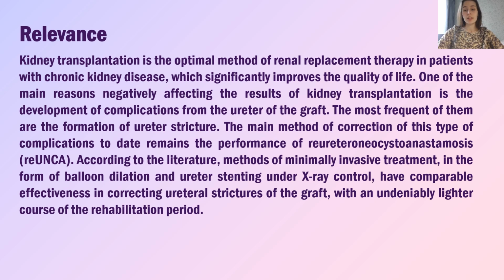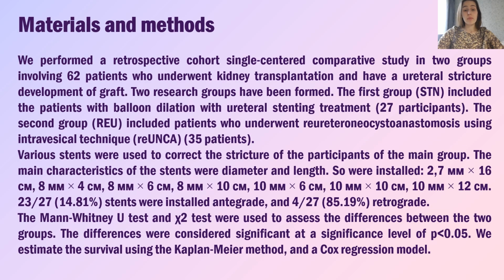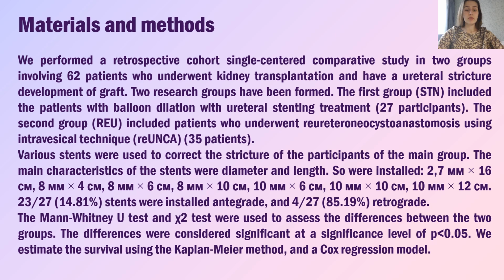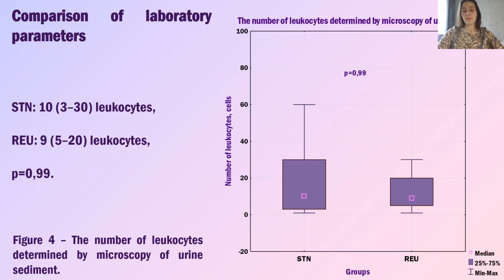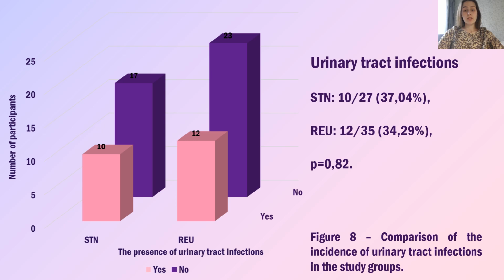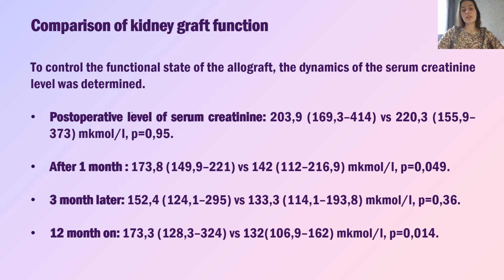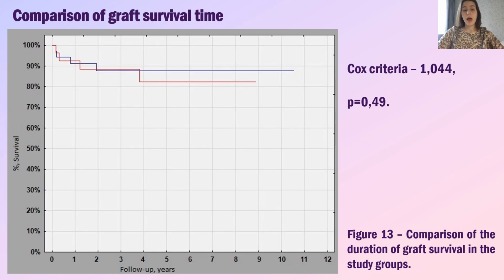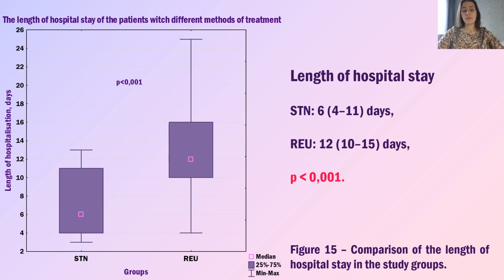The results of treatment of the ureteric strictures in kidney allograft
Левкович Елена Игоревна - студ. 5 курса, педиатрического факультета, группы 2516, Белорусский государственный медицинский университет.
Научные руководители: Носик Александр Викторович, канд. мед. наук, доцент кафедры трансплантологии Белорусской медицинской академии последипломного образования; Калачик Олег Валентинович, д-р мед. наук, профессор кафедры трансплантологии Белорусской медицинской академии последипломного образования.